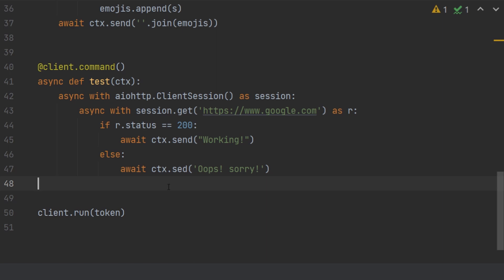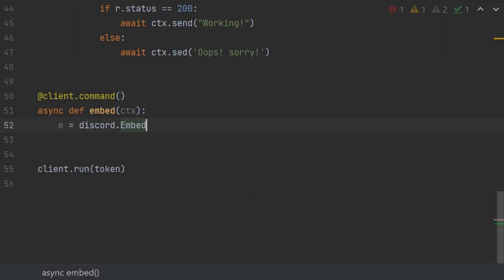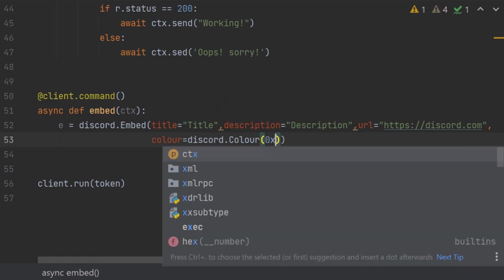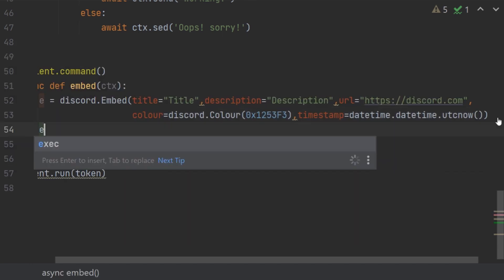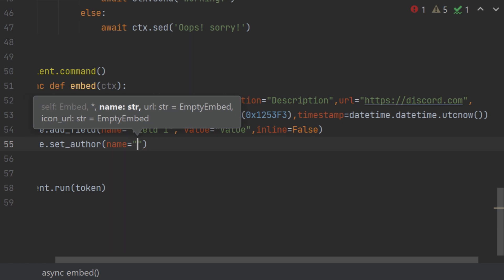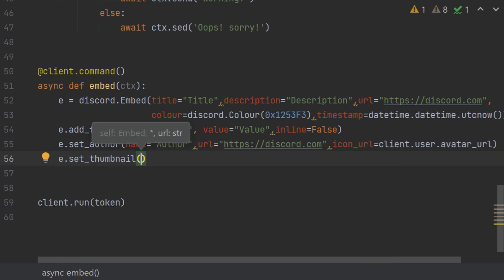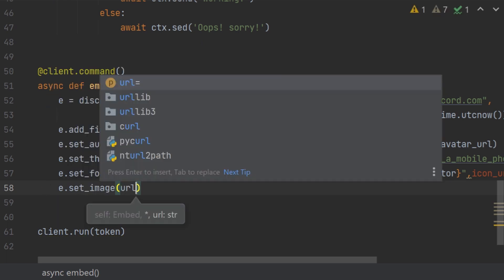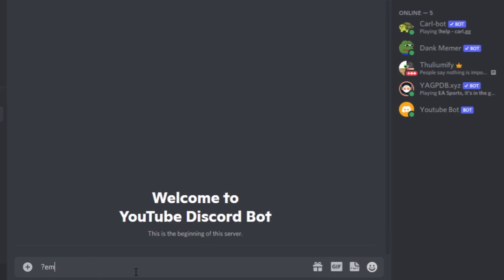A beginner's guide to Embed in Discord.py! Rewrite